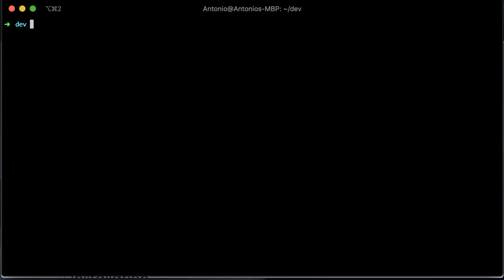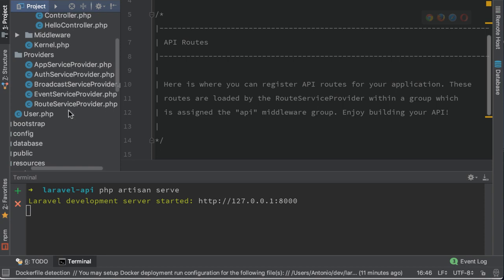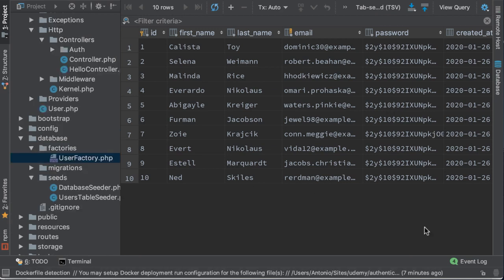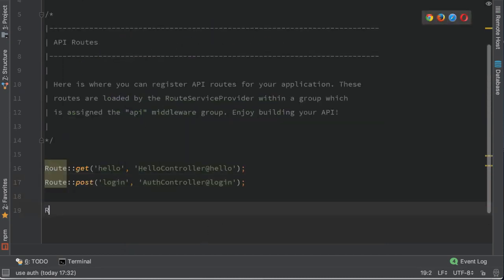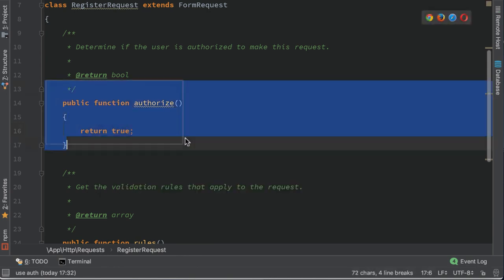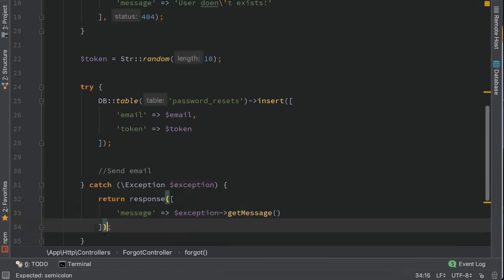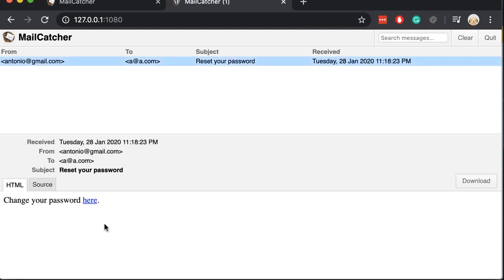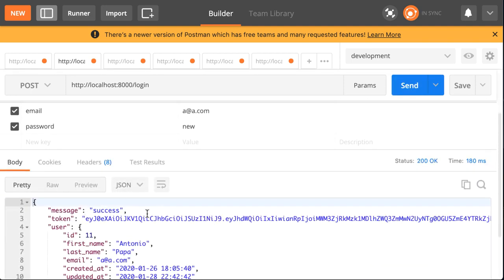Api Authentication With Laravel Passport | Forgot and Reset Password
A Laravel tutorial on how to login using Laravel Passport  We will create REST APIs with Laravel and add also Forgot and Reset Password functionality. Learn how to generate a JWT token with Laravel Passport and learn how to manage it. You will learn also how to add Migration and Seeders with Laravel.